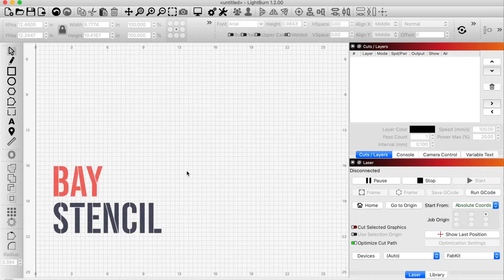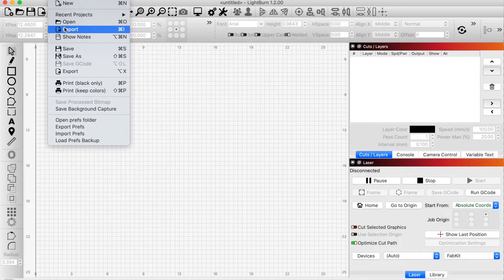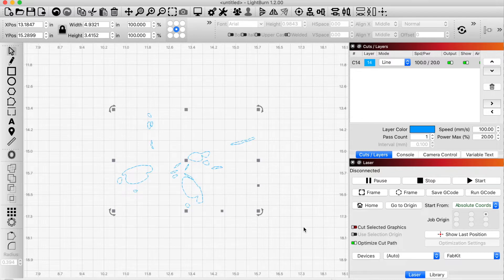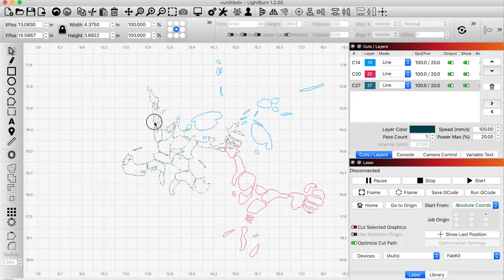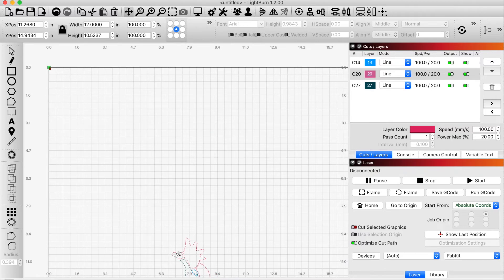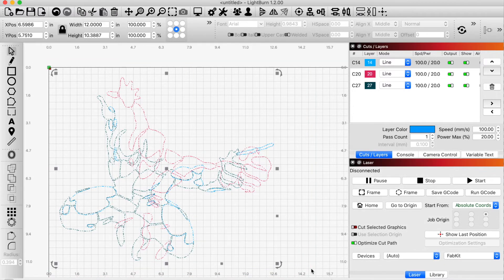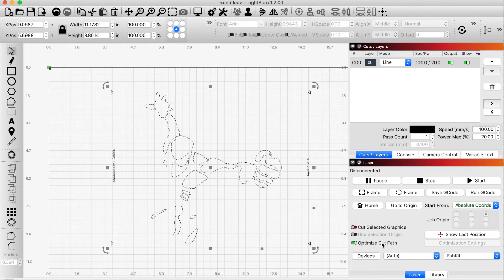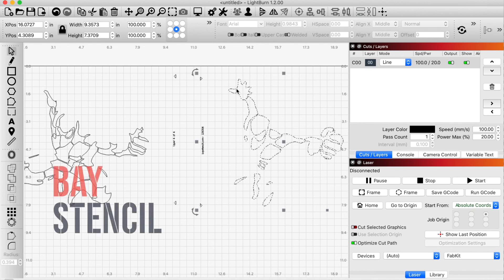Import Bay Stencil SVGs into Lightburn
Summary of Steps to Import Your SVGs from Bay Stencil into Lightburn:
1. import each layer one by one
2. after each import, group all shapes together
3. then after importing all layers select all the grouped layers together
4. scale (stretch or shrink) the layers together to fit the canvas or cut area

DON'T scale or stretch the layers independently!